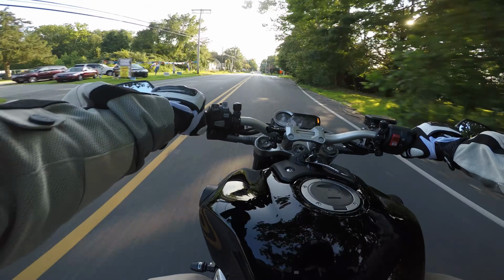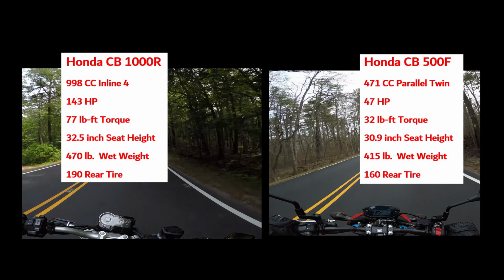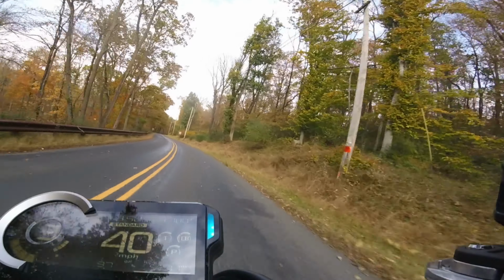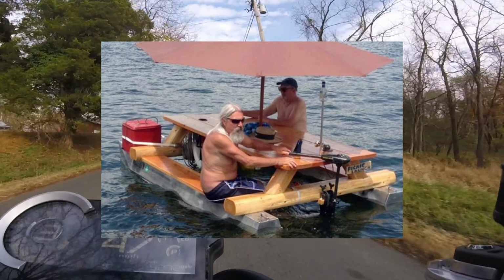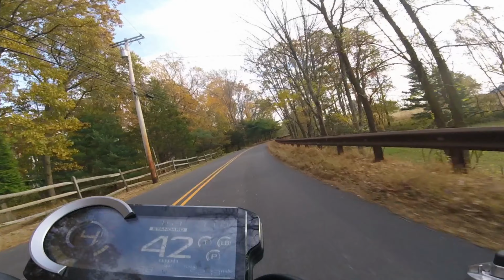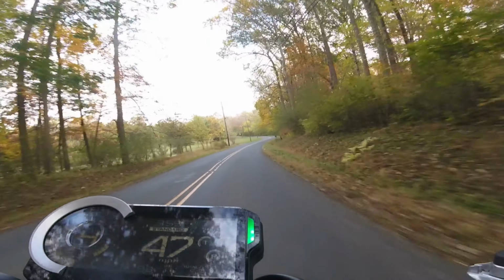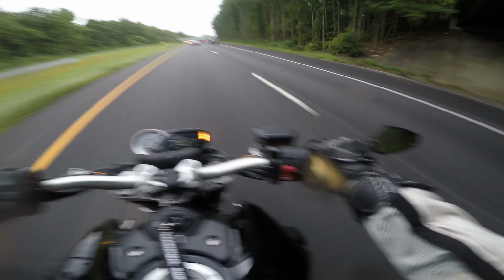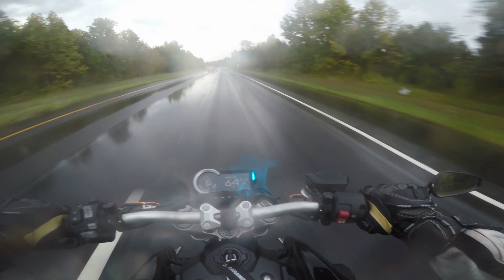2018 Honda CB1000R - 5000 Mile Review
In this post, the 333 reaches the 5000 mile mark and does a full review of his 2018 Honda CB1000R (The Shiny B).